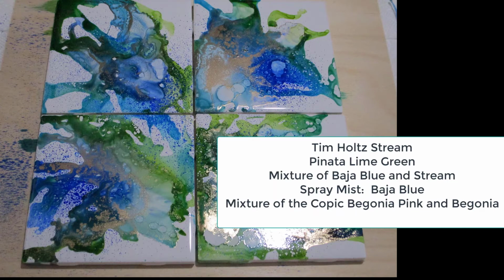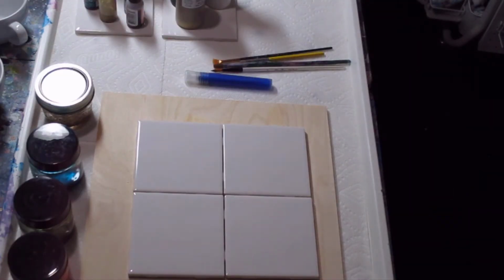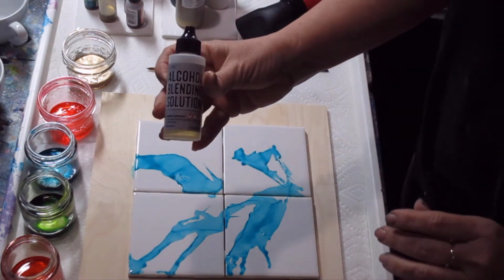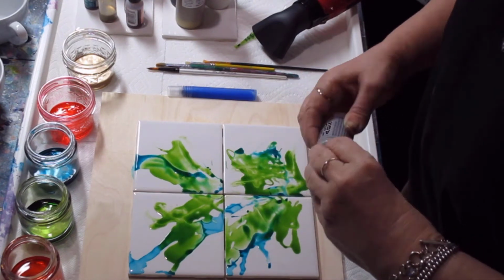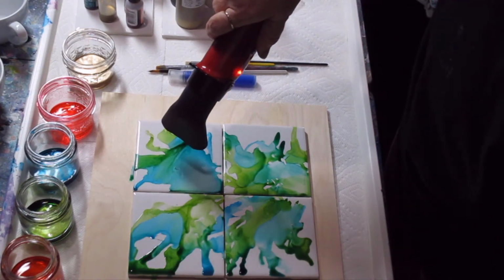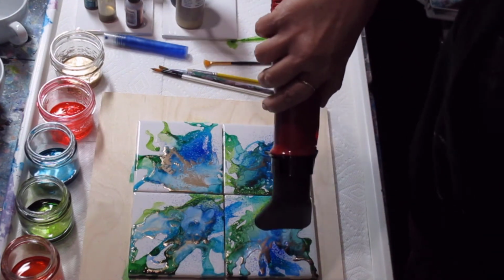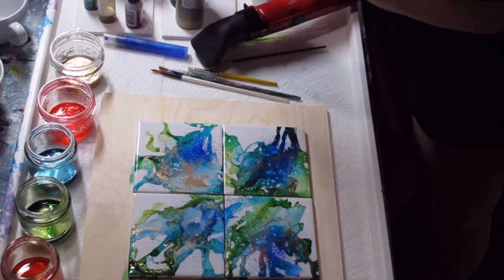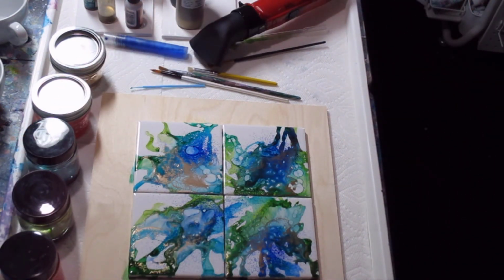2. Second in the series of Videos: Alcohol Inks on Tiles and Coasters. Layers Alcohol Inks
ALCOHOL INKS... Making Tiles/Coasters with Alcohol Inks.  Using Claro extender. Layering the alcohol inks.

I have how to make espresso cups, tea pots and more, if there is interest. Ya gotta show love to let me know if you want more.

If you have not watched the Introduction on Mixing, please refer to video:

There will be several Videos on How I use alcohol Inks on several projects.

This video covers making coasters and tiles of all sizes.
The Substrates in all these videos are Porcelain Mugs, Tiles, Tea Pots, Trivets and glass.  You can use flower pots, plates, and any creative substrate.

There are several ways to use alcohol inks.  This is the way I do them!!!
 This entire sessions of videos will cover the below objectives:

In this Demonstration I show you how to use the alcohol inks that are mixed with the Claro Extender. I show how I use the blending solution. I suggest you watch the video first, then go back and re-watch if you need to and pause as you are layering the inks.

Laying the inks, adding the heat, then adding another layer is how you get the unique designs.  I talk through the lesson to share how I add the Alcohol Blending solution.  You can use alcohol if you wish instead of the Alcohol Blend.

Try adding in the metallic and playing with the layering.

Alcohol Ink Mugs, Tea Pots and More Supply List
Inks and Solvents
Copic Refills, Various color of your choice
Alcohol Inks of assorted Colors to include metallic (Ranger, Jacquard Pinata, Copic Refills)
Jacquard Pinata Claro Extender
Isopropyl Alcohol (any strength)
Alcohol Lending Solution by Ranger Adirondack

Substrates
Porcelain and Ceramic (Cups, White Glazed Tiles, Planters, Tea Pots, etc.)
Look for things that are made of porcelain and ceramic
Cotton Swaps
Pipettes Disposable
Small Jars with Lids
Paper Towels
Small Mister Sprayer
Assorted Paint Brushes

Suggested Safety Items
Breathing Mask up to Respirator (3M respirators are good)
Nitrite Gloves

Finishing Products
Krylon UV Resistant Coating (for fading of inks)
Krylon Kamar Varnish (for varnish and sealing)
Rust-Oleum High Heat Engine Enamel Spray - Clear (to help with heat on coasters) or
Dupli Color Acrylic Enamel Multi-Purpose Coating (gloss finish)
Clear Rubber Feet Bumper Pads

Tools
Cotton Swabs, Heat Gun, Pipettes (Disposable), Small Jars with Lids, Paper Towels, Smaller Sprayer.
I use a Revlon Heat tool with two levels of heat.  This blows the heat and will blow the ink.  You might want only heat and I also use the Darice Heat Tool which has less blowing but a lot of heat.  You can try different ones for different looks.
The jars are for the mixing of the alcohol inks and the claro extender.  ( more in the demonstrations)
Pipettes are great for grabbing the alcohol inks to apply to your substrate. I use the disposable ones.
I have included a small mister as in the demonstration, you will see me spray the ink on the substrate for a fun look.
Cue Tips, Cotton swabs will be used to add design in your project.  Demonstrations will show when I use them

Art Coat

Amazon List

SAFTEY
Work in a well ventilated area with fresh air or it is suggested to use a mask.  One that I use is a 3M Respirator.    This respirator gives a 99.7% filtration against the smells.  I also use safety masks  when I go outside to spray the UV sprays and any other varnishes. The gloves I use are Mechanic Nitrile Gloves.  They come in different sizes for your comfort.  They are Latex free and powder free.

Keep your lungs healthy!!